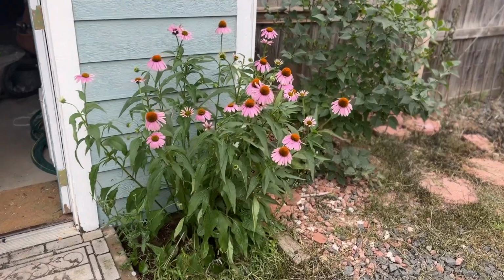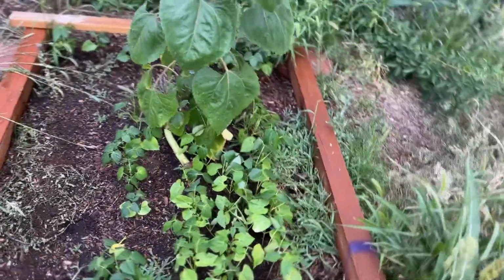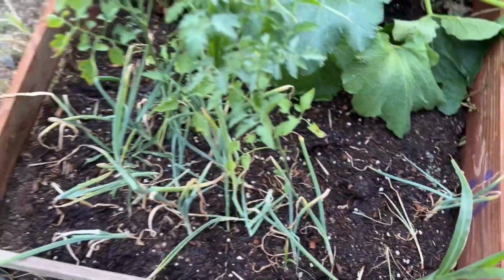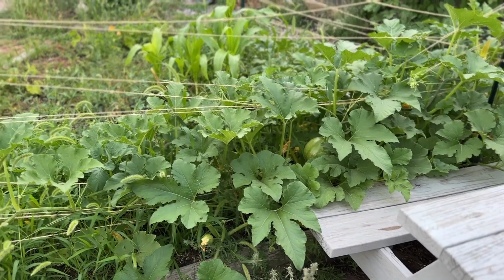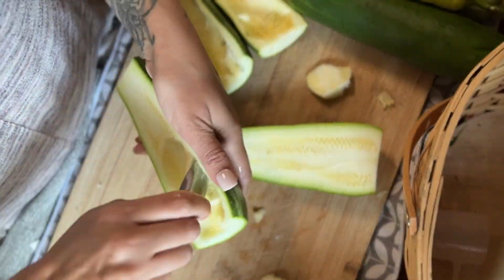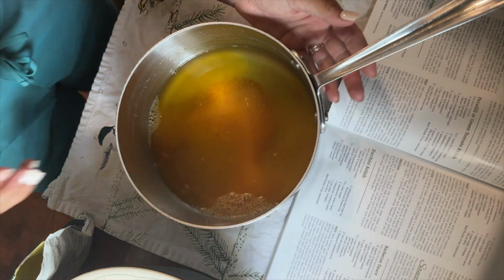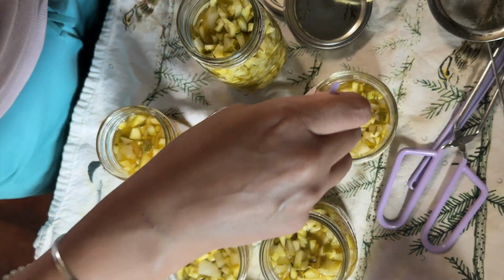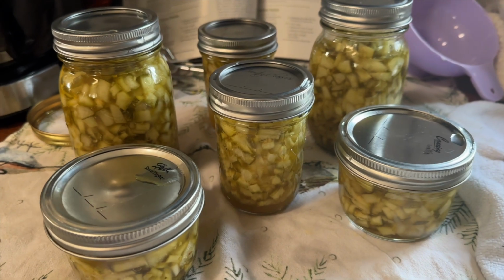Summer Garden Tour | Canning Zucchini Relish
Shelf Stable Zucchini Relish:
2 cups chopped zucchini
1 cup chopped onion
1/2 cup chopped green bell pepper
2 tbl @redmondrealsalt
2 tbl dill
1 tbl mustard powder
1 tbl turmeric
1 tbl celery seed
1 cup vinegar

*Always can at your own risk

August Food Shortage Predictions:
Corn, Wheat, Aluminum, Avocados.

Silver and Gold: Go to your local coin shop!

With Love
Mountain Momma

Mead, Colorado
80542

Code: MOUNTAINMOMMALIVING